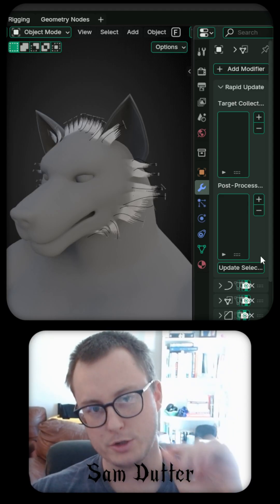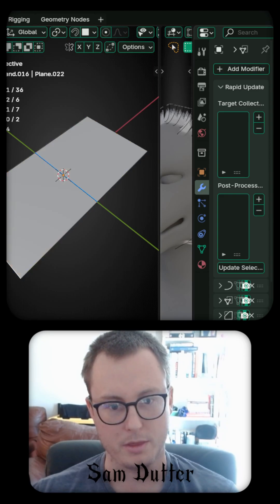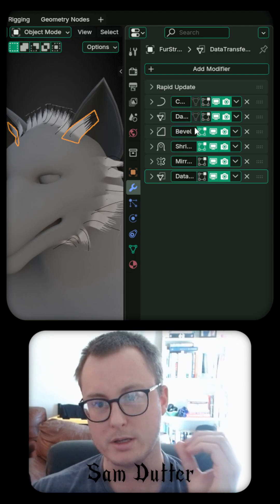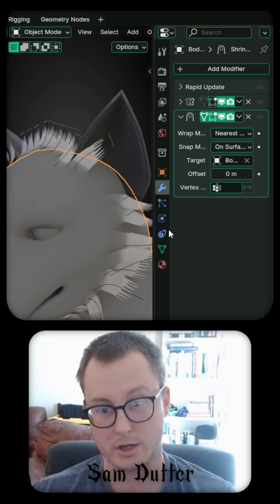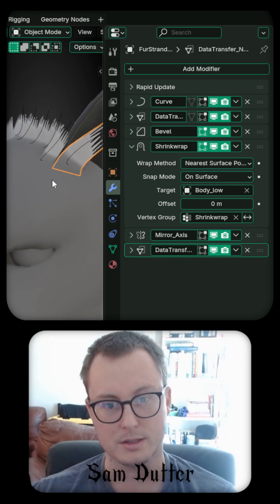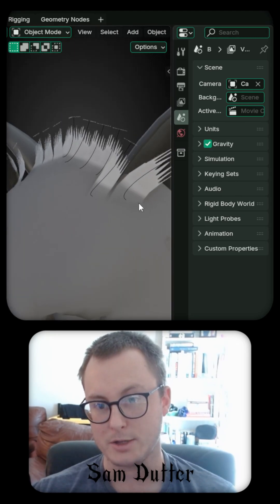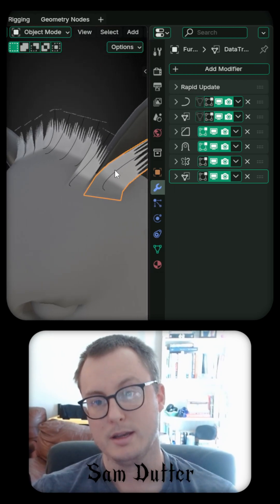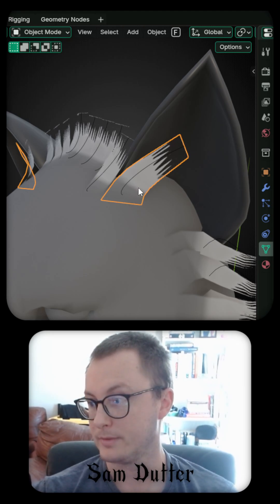Blender Fur Modifiers : Use Curves!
I am available for Tutoring!

I create VR ready avatars for VRChat, Resonite, Chillout VR, etc with the intention of creating immersive roleplaying experiences.